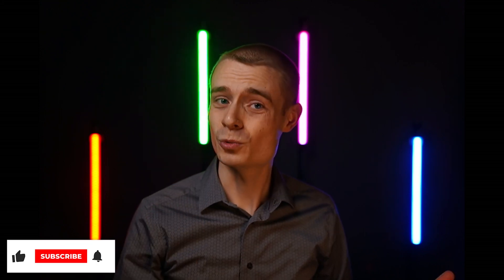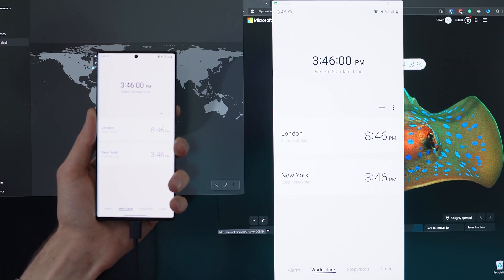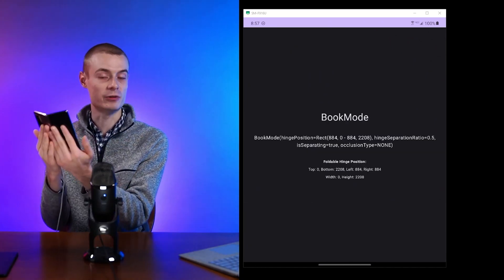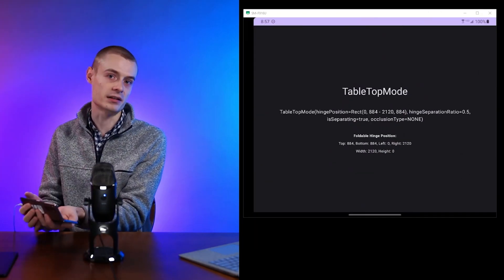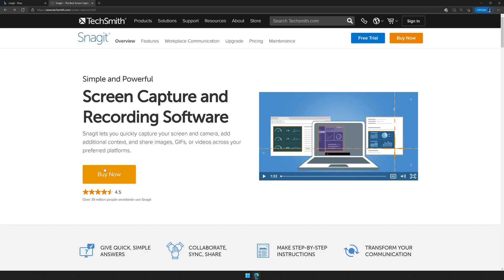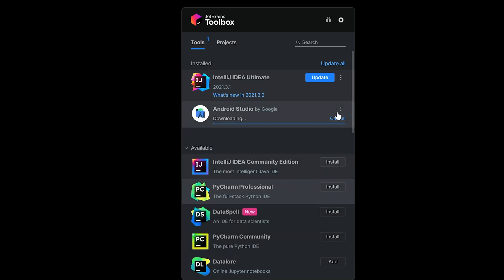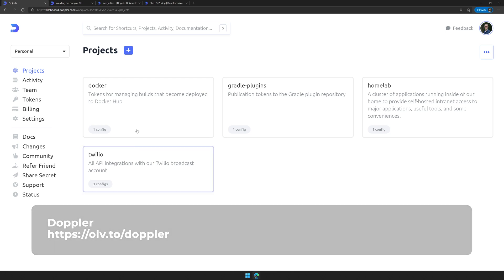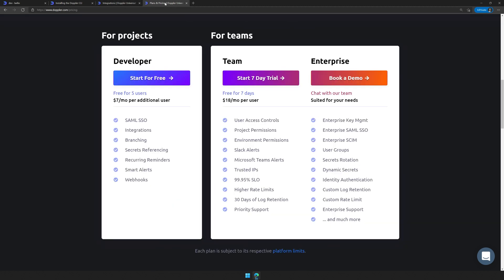4 Pro Tools for Android Developers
When it comes to Android development tools, there is so much more to success than just Android Studio. In this video, I'll cover 4 tools that have been essential to my success as an Android developer. This will impact everything from DevOps to presentations and communication.

** Sounds, Stock video, and Templates **